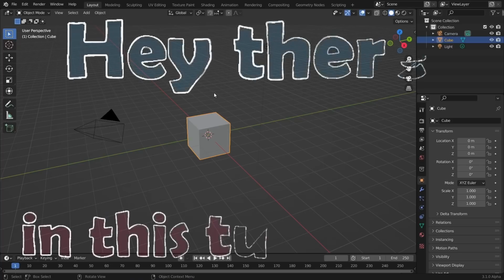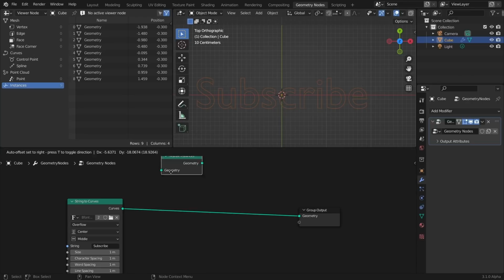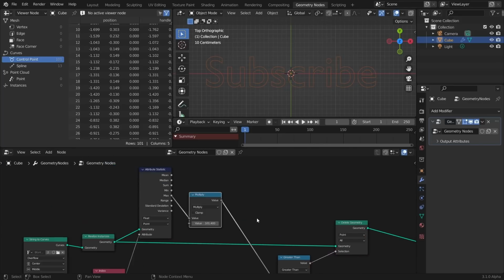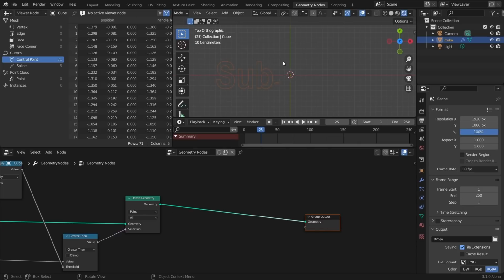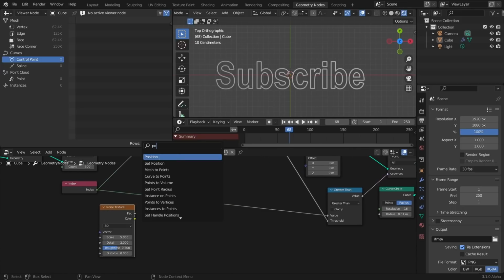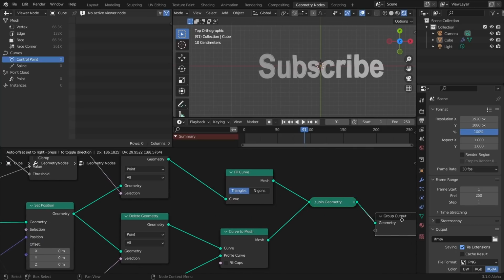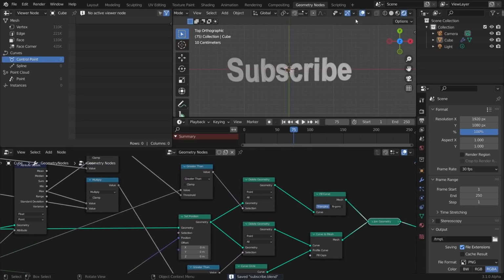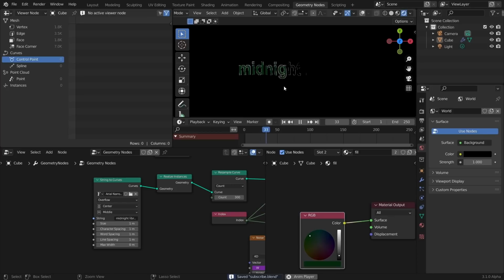hey there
oh hello there.